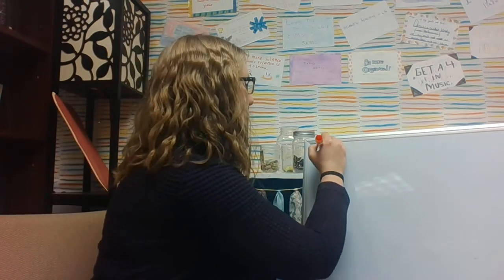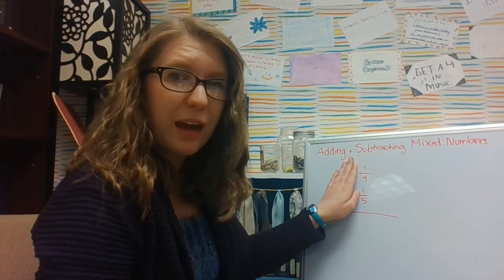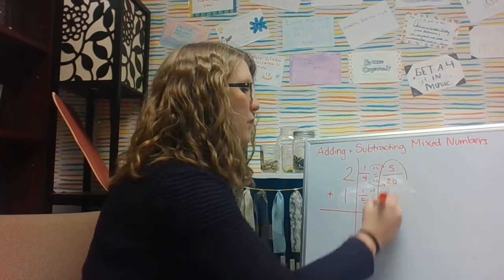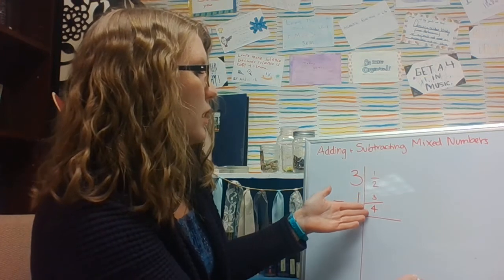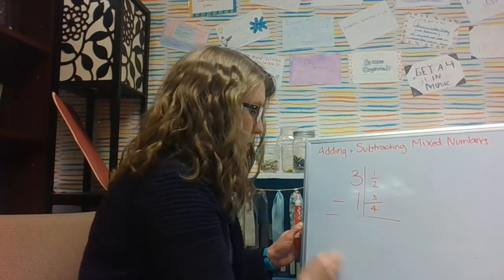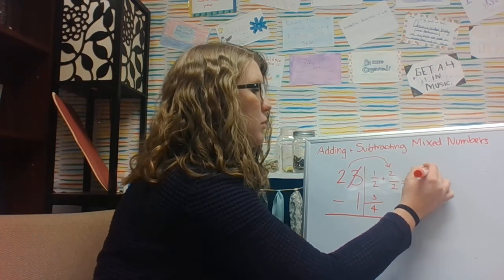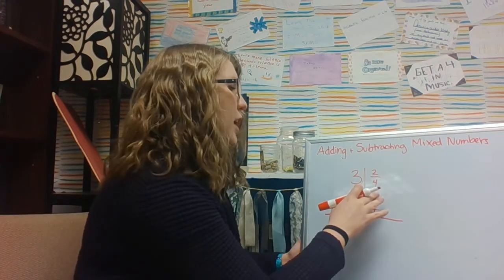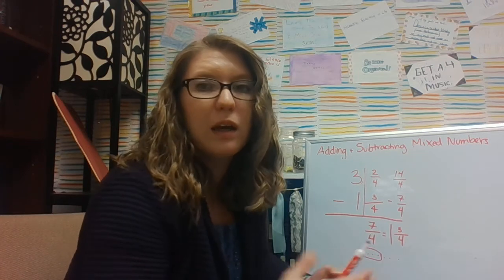Adding and Subtracting Mixed Numbers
Created for Students